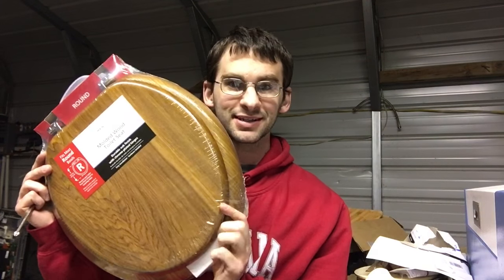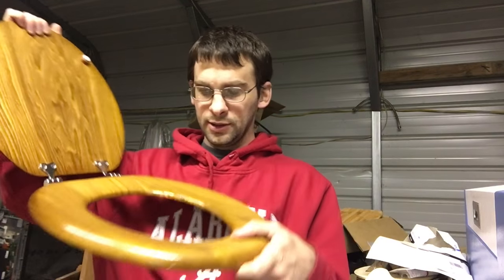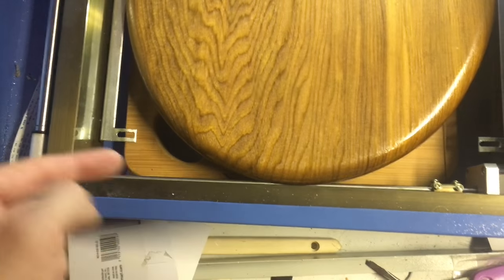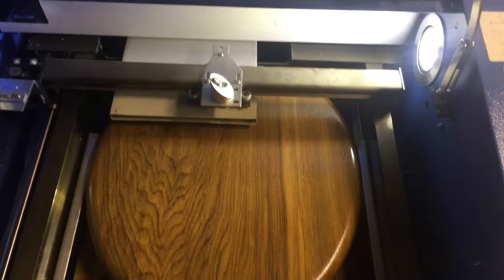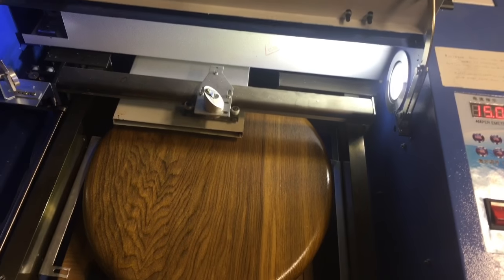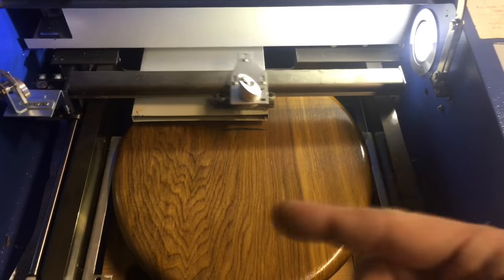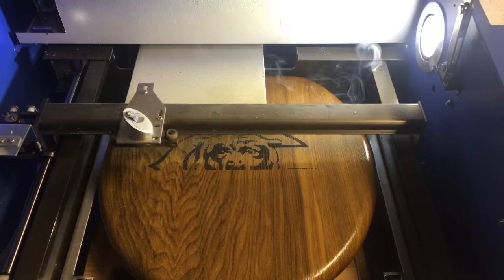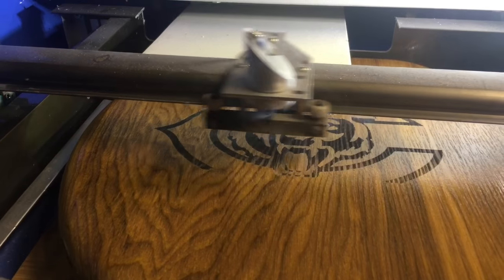Laser engraved toilet seat lid